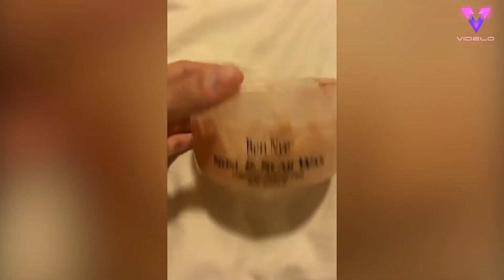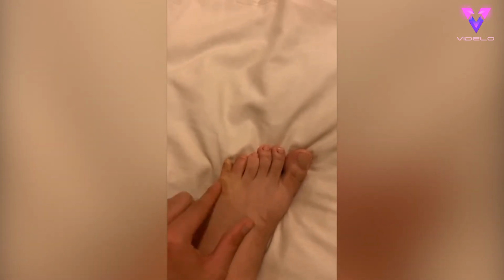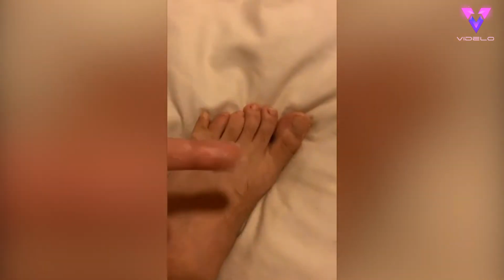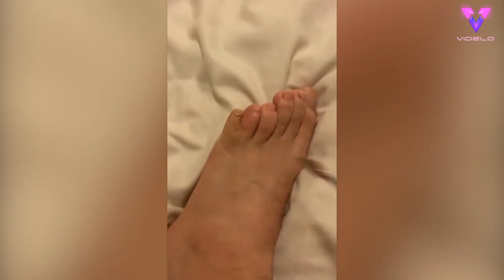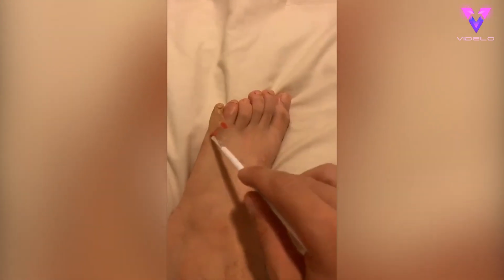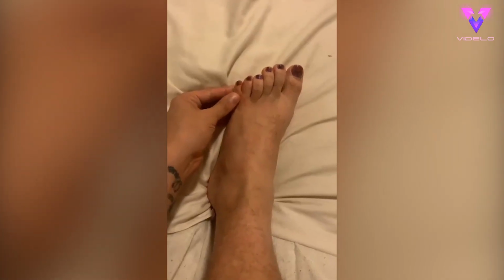Este amante de lo gore crea una increíble variedad de efectos especiales con maquillaje protésico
David Harris, de 26 años, siente pasión por todo lo gore y desagradable.

El joven, de Nottingham, es capaz de crear una variedad de efectos especiales y escenarios desagradables solo con maquillaje protésico: desde cortarse los dedos de los pies, hasta cortarse los dedos de una mano con un par de tijeras.

La sangre, las vísceras y todo el trabajo que David hace es tan impactante y asombroso que no es de extrañar que sus vídeos se hayan hecho muy virales en la red social de TikTok.

David dijo: "Me metí de lleno con el maquillaje protésico cuando era Halloween y no sabía de lo que me quería disfrazar”.